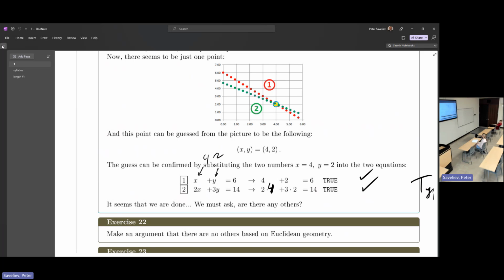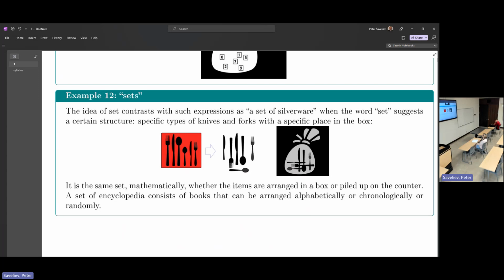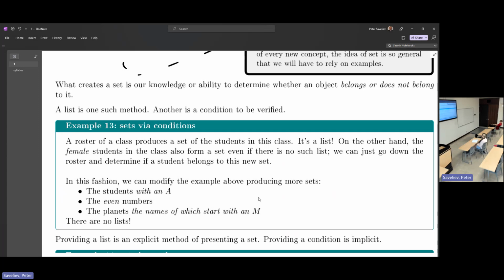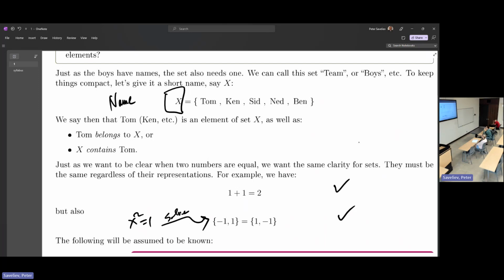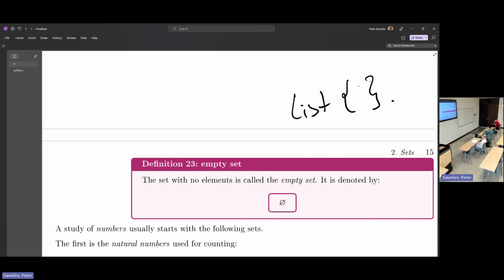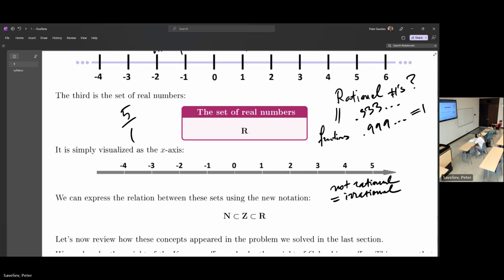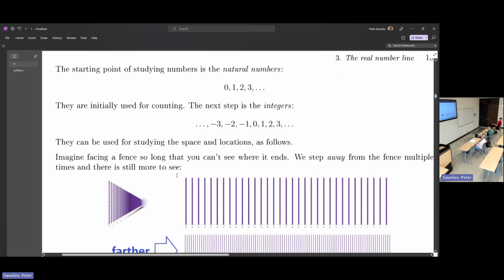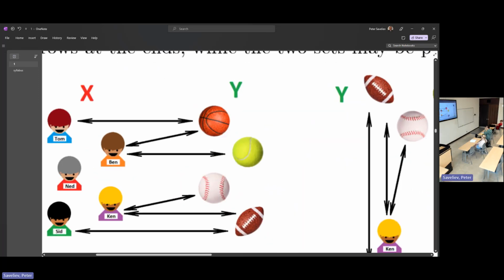Elementary Linear Algebra